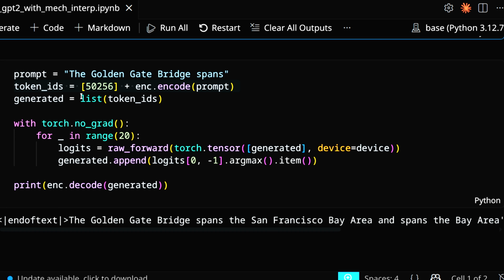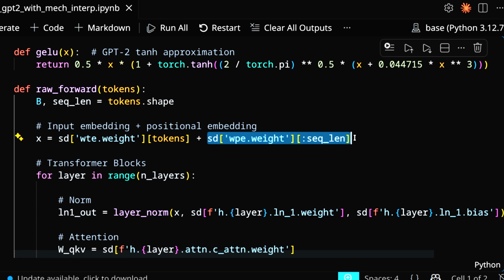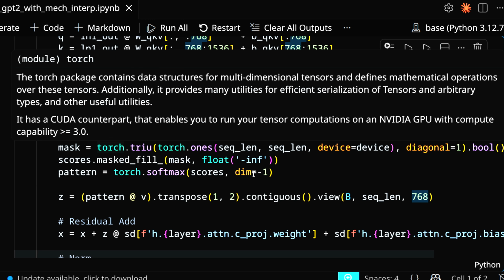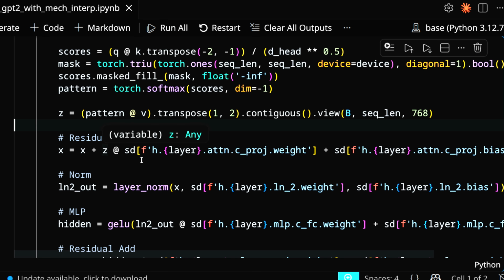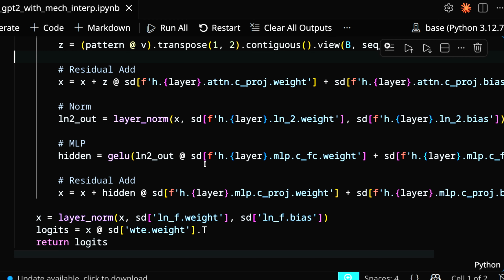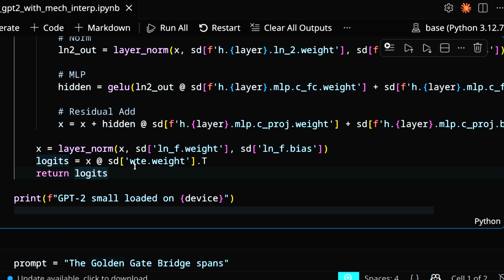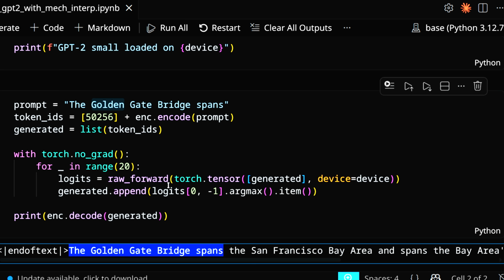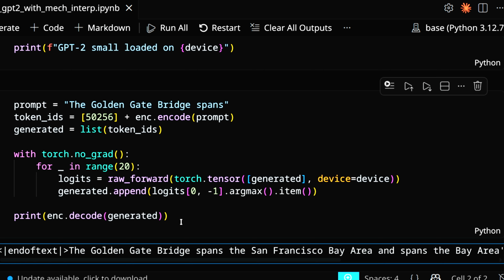What Actually Happens Inside ChatGPT When You Hit Enter?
This video shows in detailed code how GPT-2 inference works.
ChatGPT, Claude, BERT, and Grok likely work similar.

From input tokens, to word embeddings, to residual connections to transformer blocks, to attention mechanism, to multi-layer perceptron, to softmax and relu activation functions, to the next token prediction, to the output text, and answer completion.

This video shows a highly complex topic in concise clear detail.